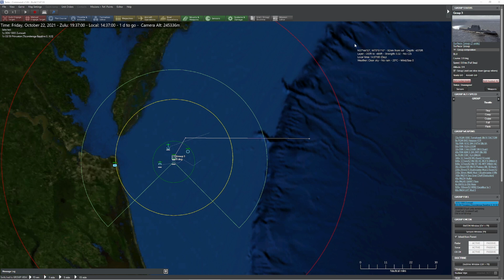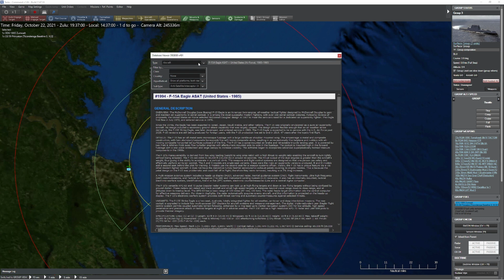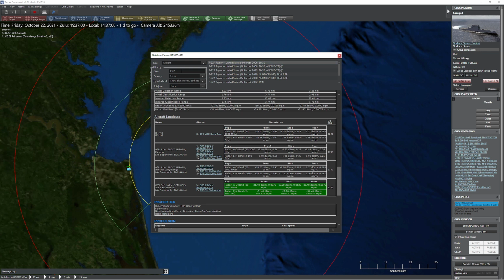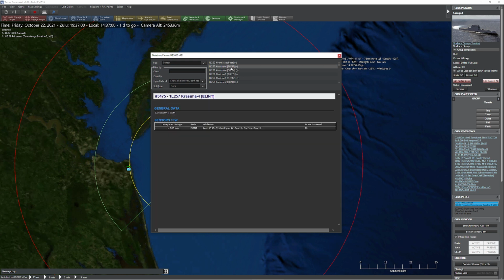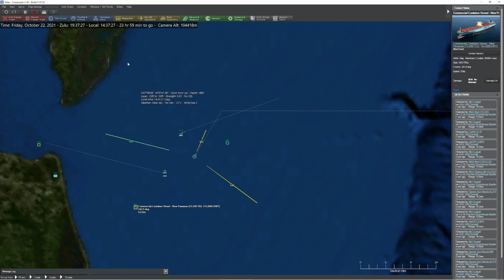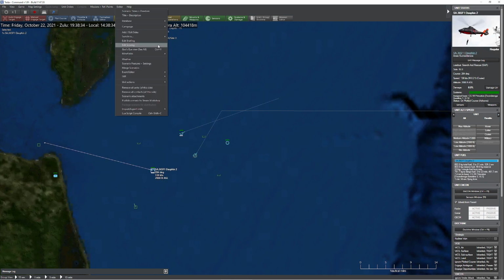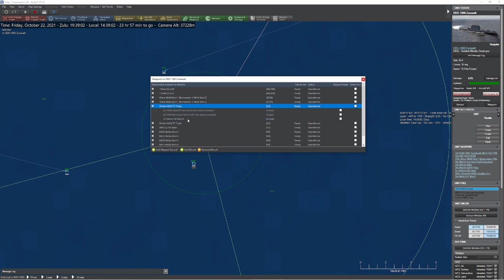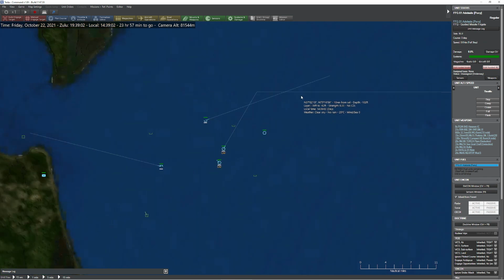C: MO - Version 1.04 Highlights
In this video, we take a peek at some of the cool new features in C: MO.